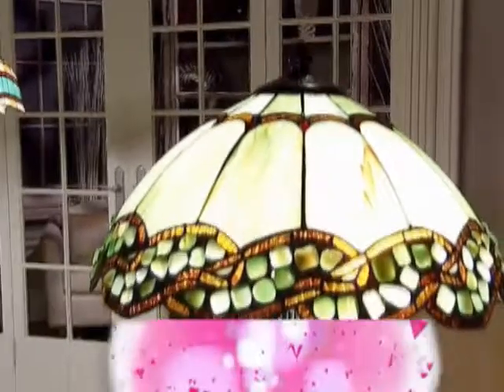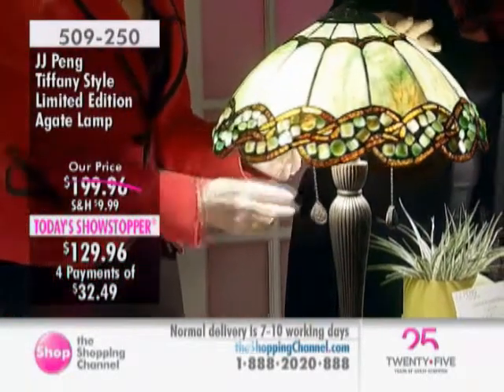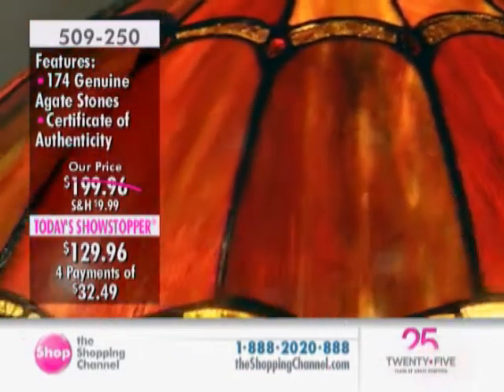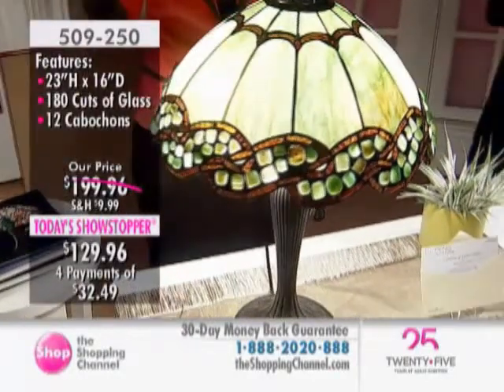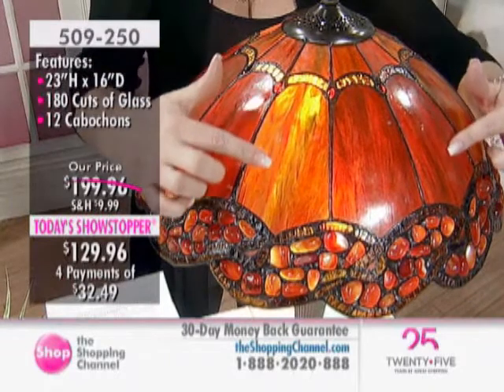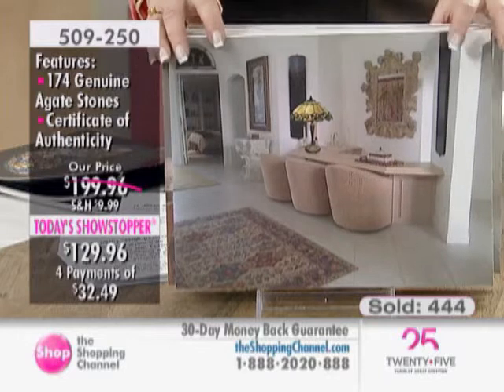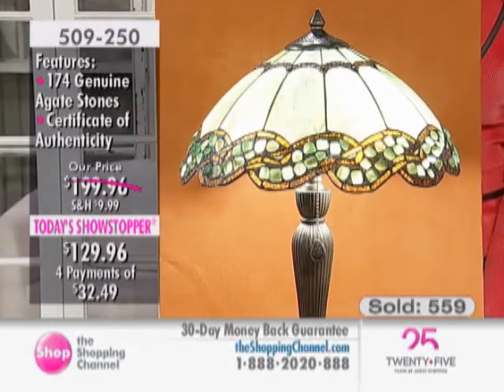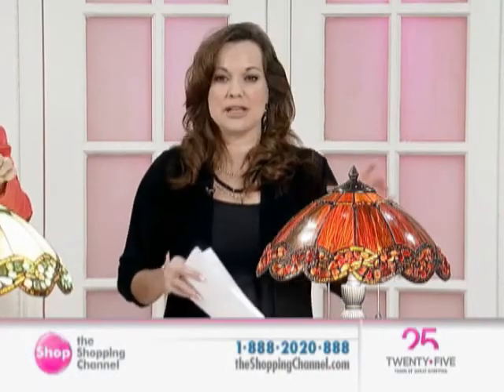J.J. Peng Tiffany Style Agate Lamp at The Shopping Channel 509250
Add this J.J. Peng Tiffany Style Agate Lamp to any room in your home for an instantly elegant and classic aesthetic. Designed by J.J. Peng, an award-wining master of stain glass lighting design, this product was inspired by the beauty of nature, the magic of light and the drama of a budding flower. It is crafted with agate, a chalcedony quartz that forms in concentric layers in a wide variety of colours and textures. Boasting completely natural creative stripes, each individual agate forms by filling a cavity in host rock, resulting in bands that often look like eyes, fanciful scallops or even a landscape with trees.

Each individual lamp is created with 180 cuts of stained glass, 12 cabochons and 174 genuine agate stones with no two lamps looking exactly alike, making each lamp as unique as you are. A modern twist on traditional stain-glass art, each lamp is a masterpiece that will add a beautiful touch to any home. Inspired by original Tiffany designs, this lamp is a great heirloom piece that will remain in your family for years to come.

You can't go wrong with this functional lamp that also doubles as an incredible piece of art. This stunning piece is made according to the highest quality standards and comes to you at an incredible value. Act now to receive this limited edition piece that comes with a certificate of authenticity and is exclusively available at The Shopping Channel.

• Comes with the designer pull chains
• Some assembly required, instructions insert included
• Requires 2 x 60 watt bulbs (not included)
• Size: 23"H x 16"D
• Made of: Poly resin, stained glass cuts & real agate stones
• Recommended care: Dust with clean cloth and lemon oil

Includes:
• J.J. Peng Agate Table Lamp